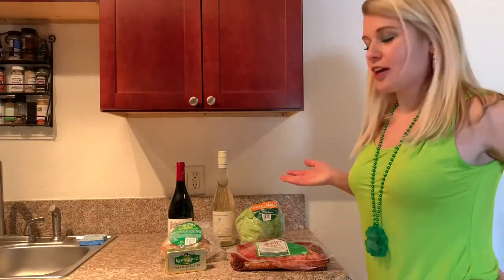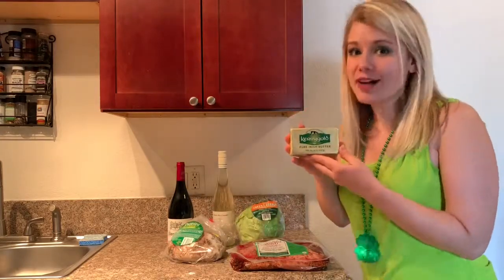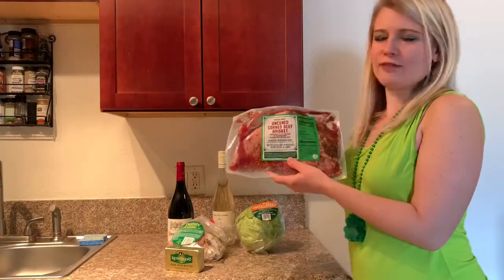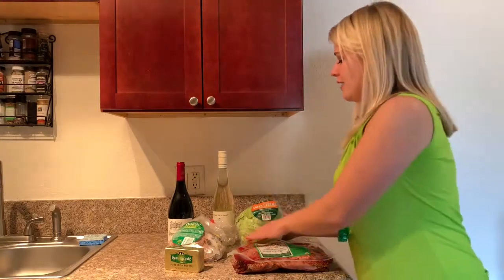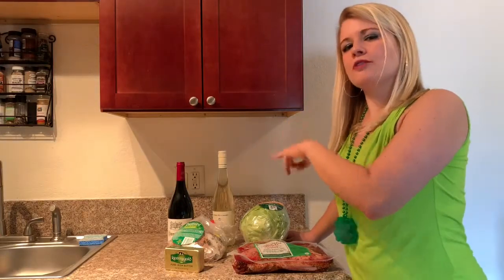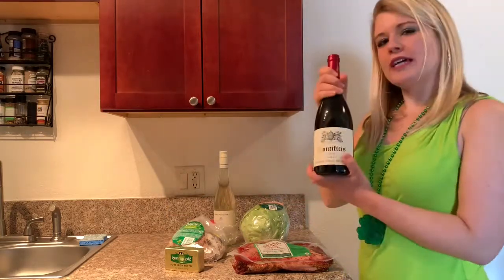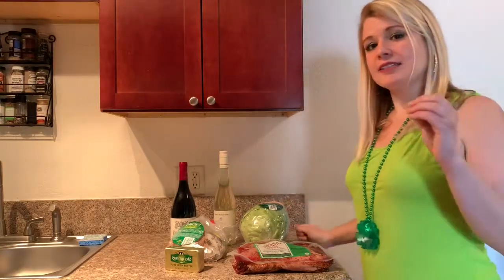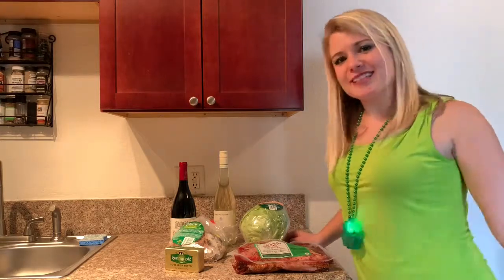Wine and Food Pairings at Trader Joe’s for St. Patrick’s Day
🍀Are you food and wine ready for St. Patrick’s Day? I just got all my fixings at Trader Joe’s for the lucky day. It’s going to be a delicious dinner of corned beef and cabbage with a blarney scone topped with Kerrygold butter. For a white wine, I chose Emma Reichart Dry Riesling which helps balance the flavors of this Irish meal. For a red wine, I would pick Pontificis GSM when it is light, fruity, and has some acidity. Both of these wines pair well because it helps cut through the fat and saltiness of the brisket.